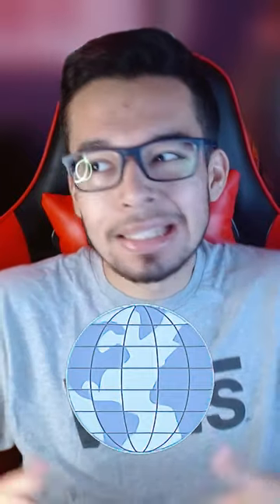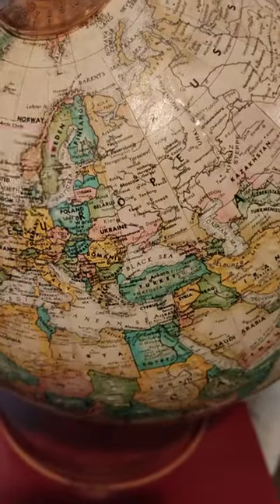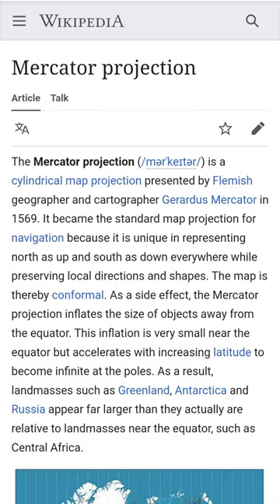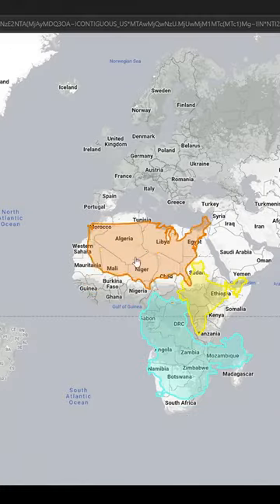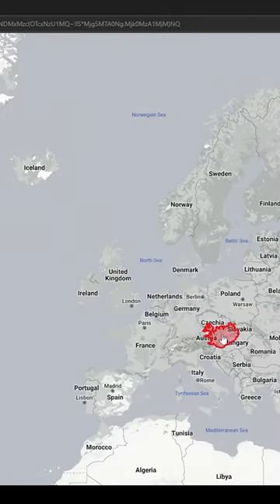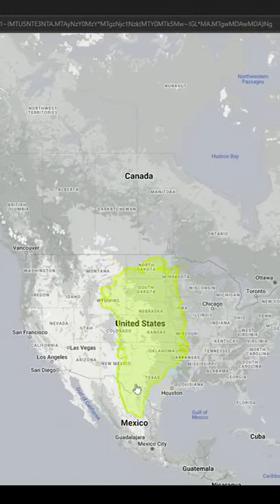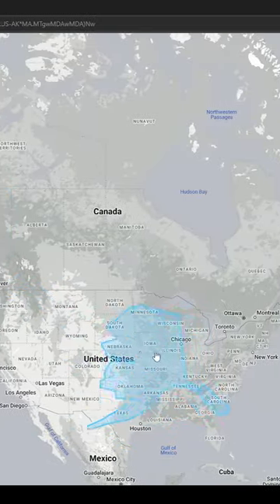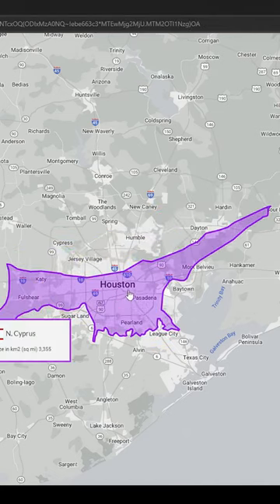Uncover The TRUE Size of Countries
Physical geography is usually distorted on high and low ends of a globe due to the Mercator projection which means certain countries like Greenland look very warped from what they actually are. This website corrections that distortion as you place any country or state on top of land, and see how they compare with the distortion corrected.